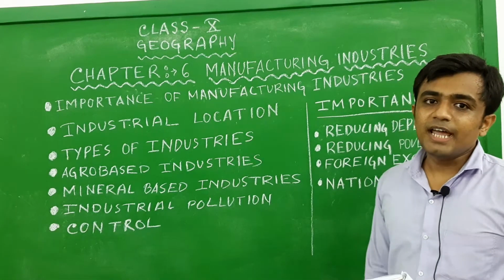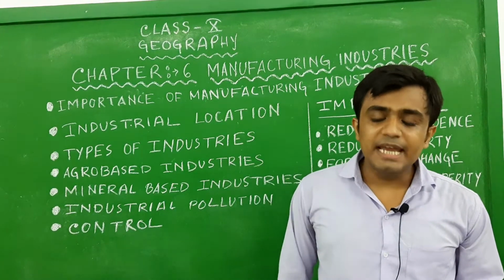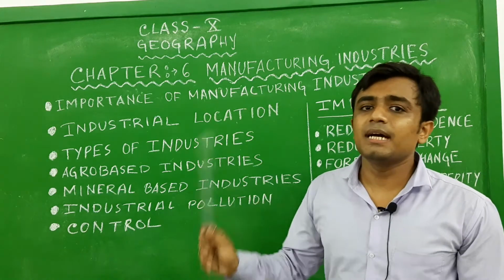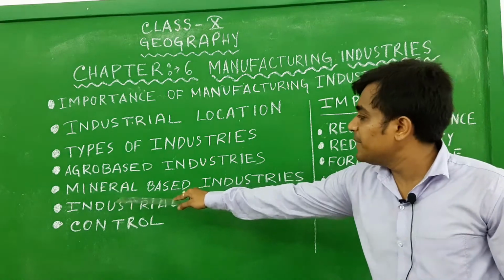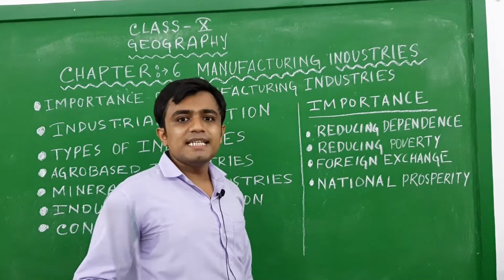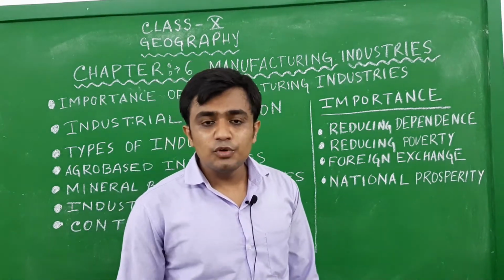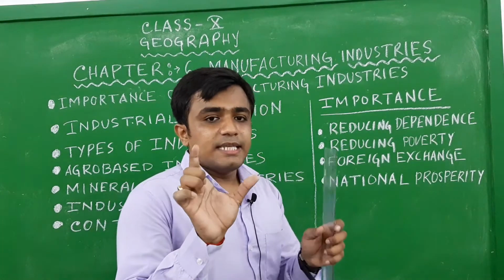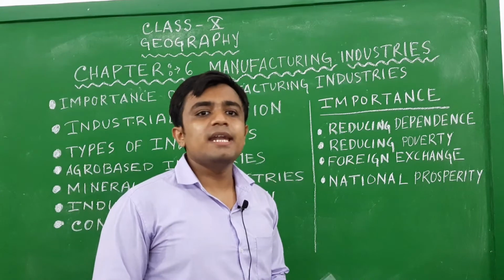Class:X Geography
Importance of Manufacturing Industries